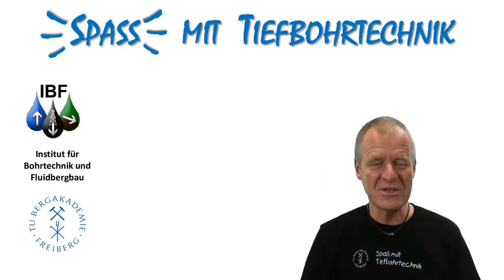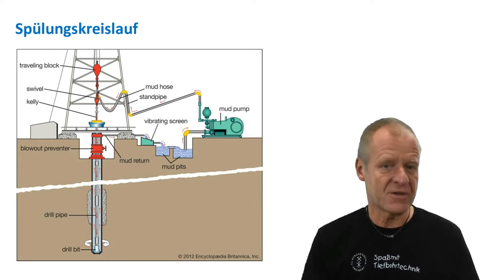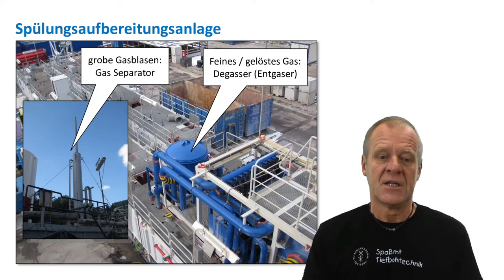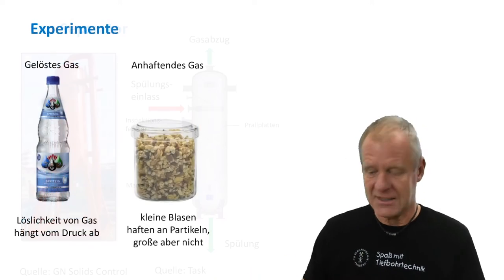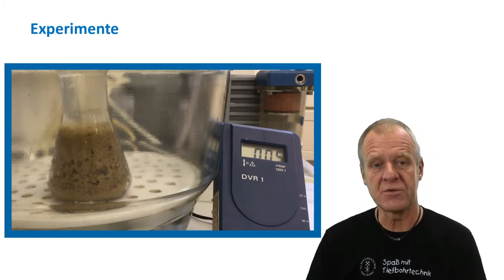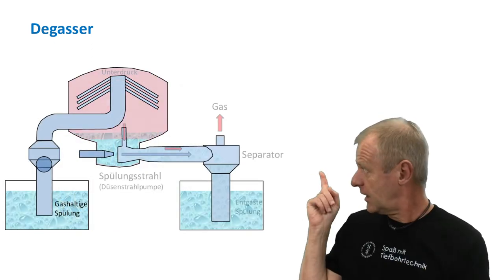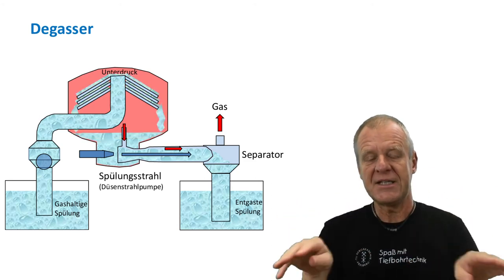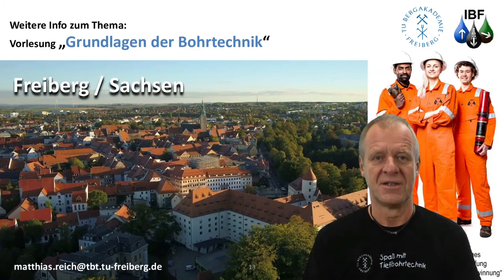How to remove gas from the drilling mud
Experiment, camera and cut: Susann Klein